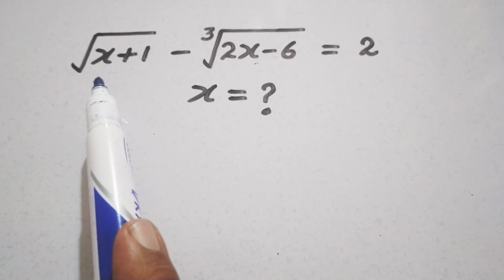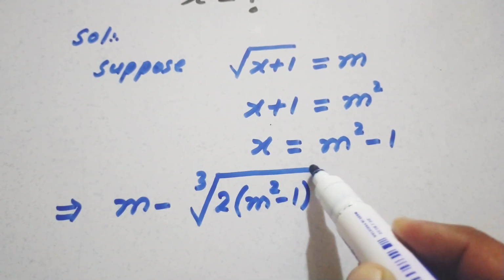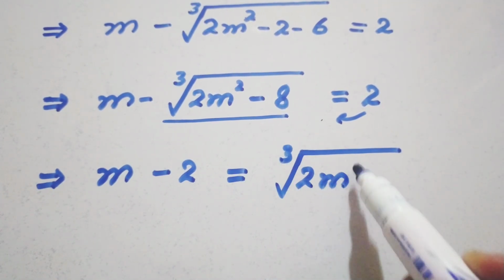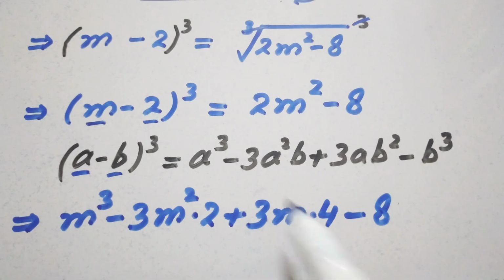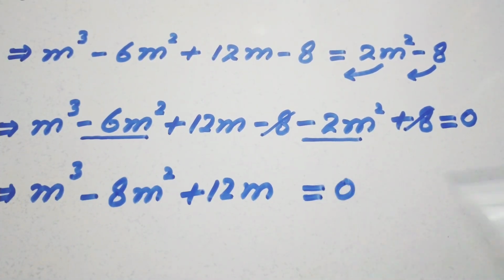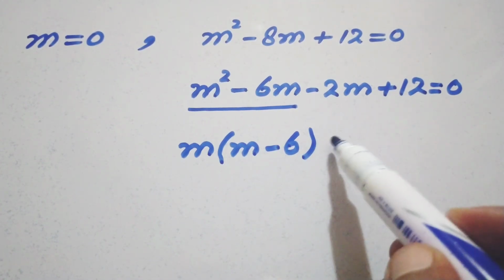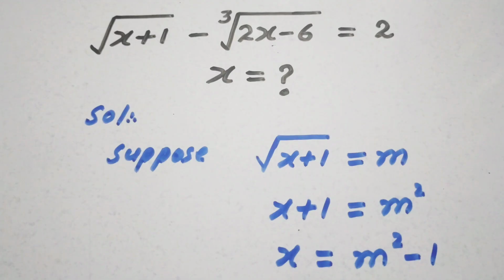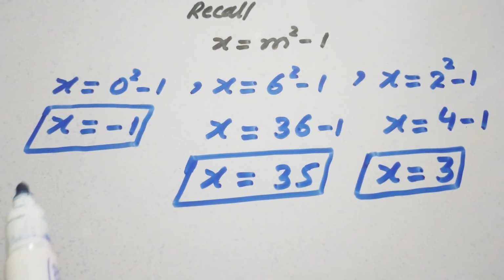A Nice Math Radical Expression l Find X=? l Math Olympiad